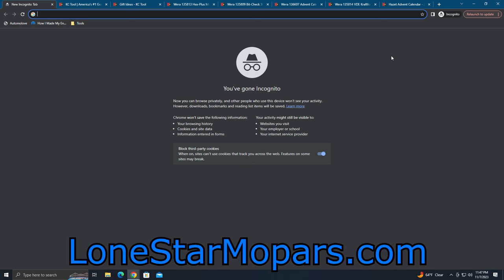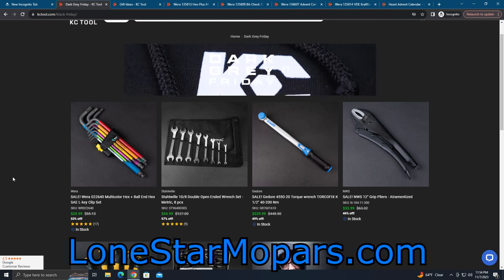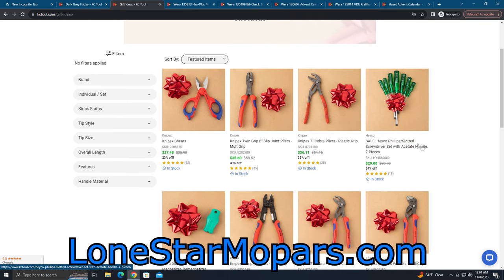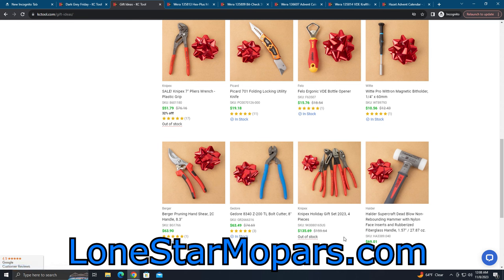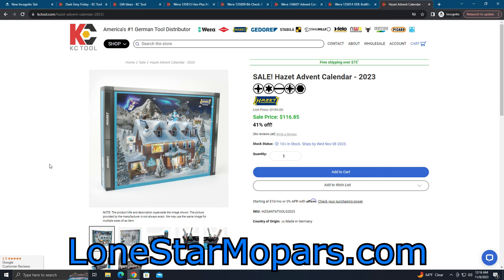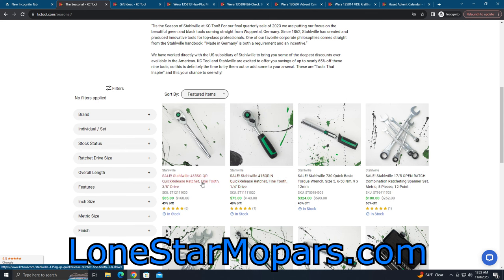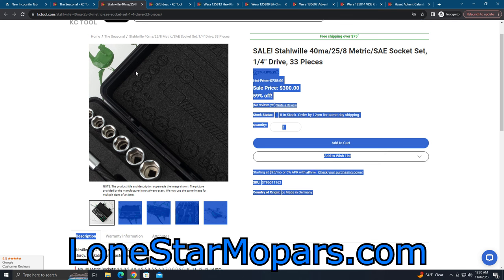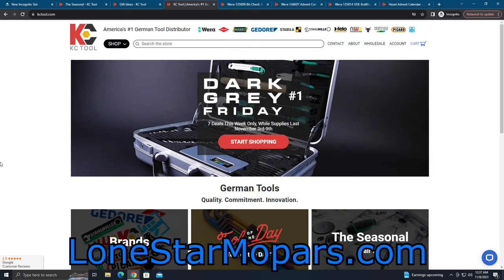KC Tool Dark Grey Friday Sale, Gift Ideas, Advent Calendars, and The Sensational Seasonal!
In this video we shift away from the regularly scheduled videos to highlight KC Tool's new Dark Grey Friday promo.  This offers you some incredible deals and they will cycle weekly up thru Black Friday.  After covering that, we take the time to showcase the new "Gift Ideas" section, highlight some limited edition Christmas gifts, and then showcase the sensational Stahlwille Seasonal!

@0:00 Intro
@0:30 Tool of the Day 11/7
@0:45 Dark Grey Friday Sales
@3:30 Cushman Chuck
-Anyone know how to get the scroll to release when the jaws are seized?
@6:45 Back to the Grey
@12:54 Gift Ideas
@23:13 Limited Edition and Advent Calendars
@31:42 Tool of the Day 11/8
-Very fitting, no?!
@33:43 Stahlwille Seasonal
-There are some absurdly awesome deals here
@45:52 Recap
@50:53 Conclusion